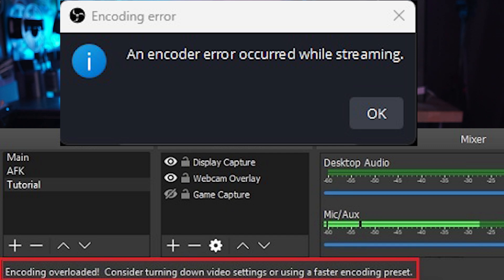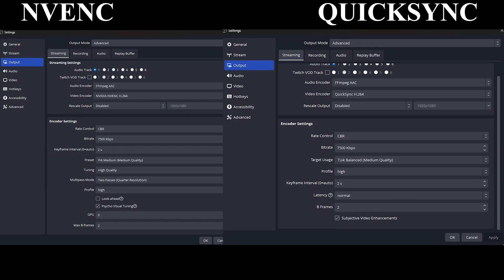Can integrated graphics help your STREAM PERFORMANCE?!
The majority of mainstream consumer intel CPUs ranging from Celeron and Pentium to i3, i5, i7, and i9 all include an igpu (or integrated graphics as some call it), so long as there is no F in their name. That means any K, KS, or non-K intel CPU should have integrated graphics and this means access to Quicksync encoding aka QSV. Can utilizing quicksync instead of NVENC or AMD's AMF/VCE/Hardware Encoding HELP your stream performance? What are the best settings for quicksync QSV in OBS Studio? Is it worth using? Do you lose any performance? Lets find out!

- ALL OUR GEAR AND RECOMENDATIONS--